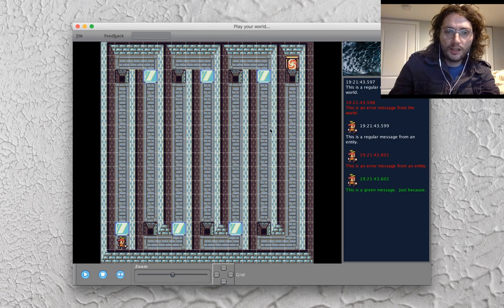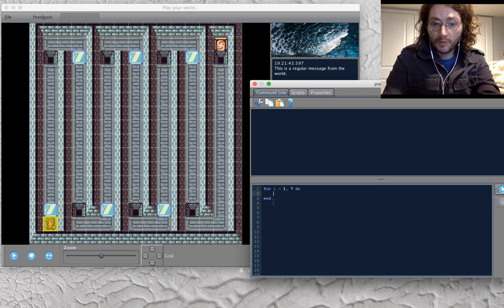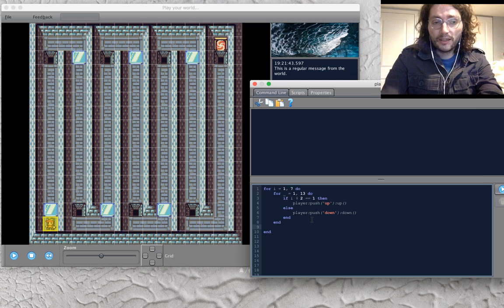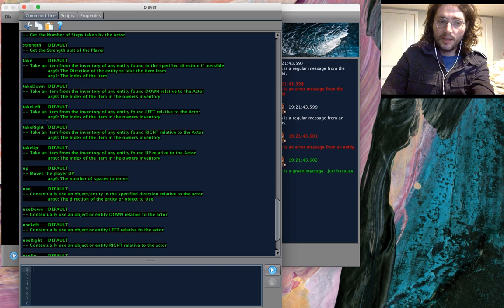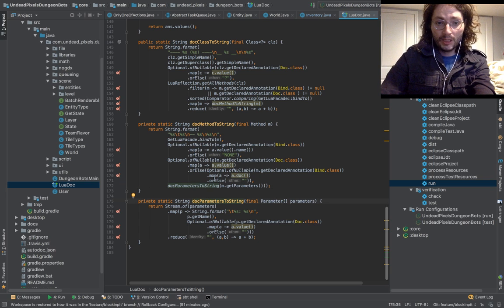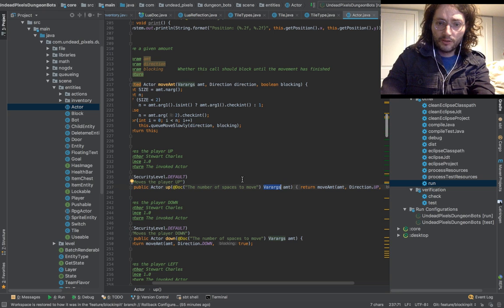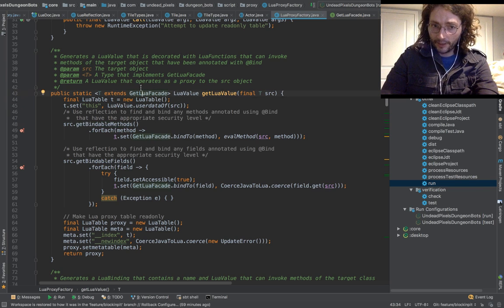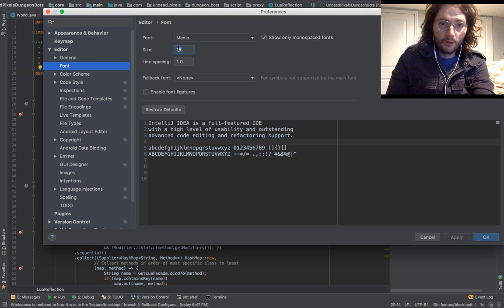Dungeon Bots Game Demo 2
Here's another demo showing off a few additional new features, such as movable blocks, and the in game documentation. The second half of the video goes into explaining some of the work / code behind the features.